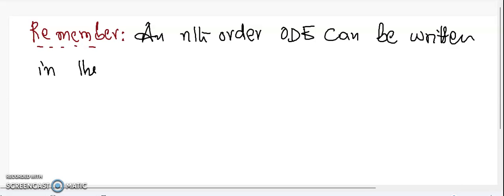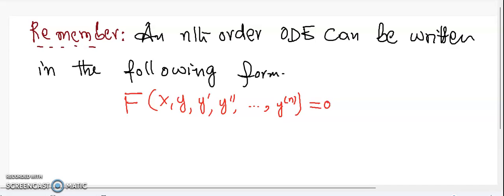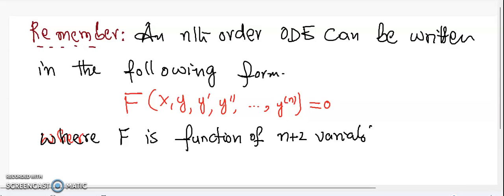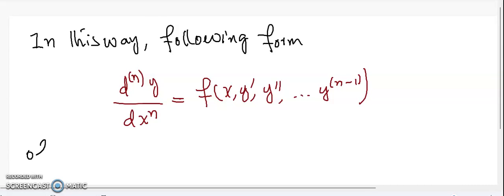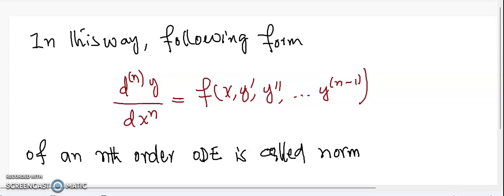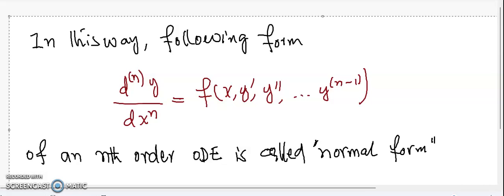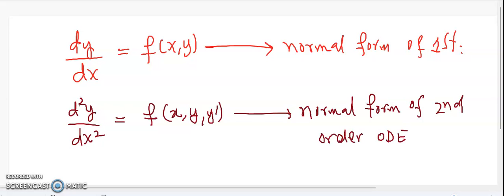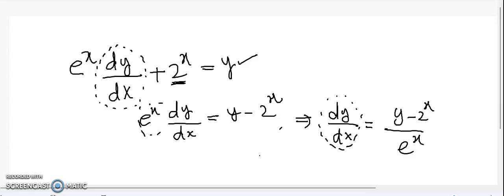nth Order Ordinary Differential Equation with Normal form | Normal form of an ODE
This clip will let you know how to write an Ordinary Differential Equation (ODE) in normal form.
In this tutorial, we break down the process of converting any Ordinary Differential Equation (ODE) into its Normal Form. We’ll show you how to isolate the highest-order derivative so your equations are ready for solving or numerical analysis. Perfect for students who want a clear, no-nonsense explanation!